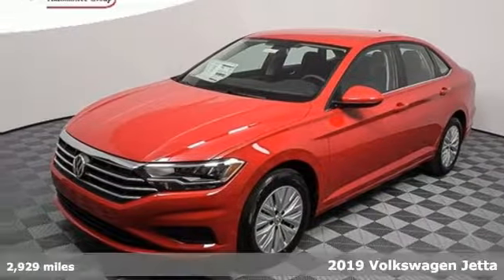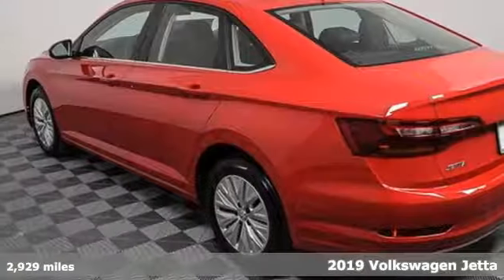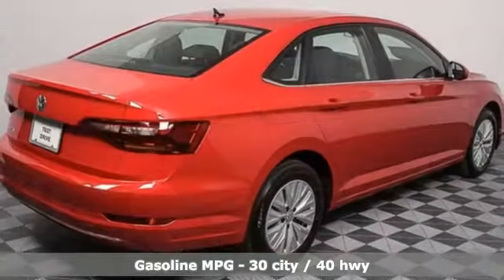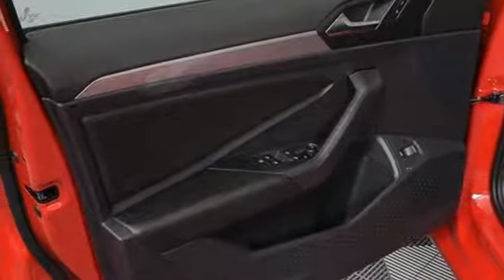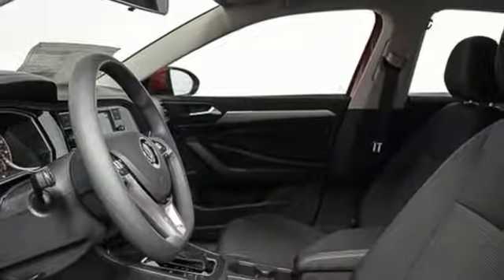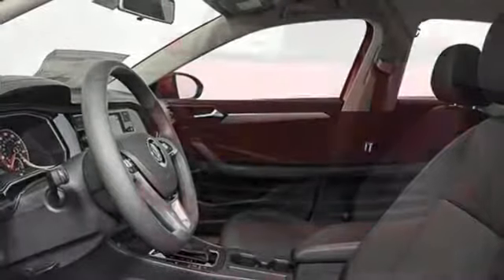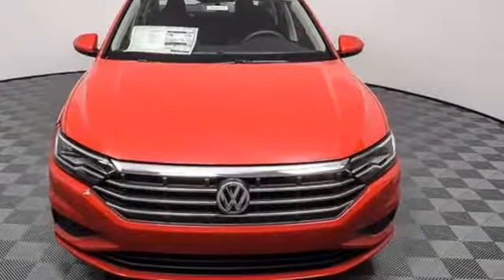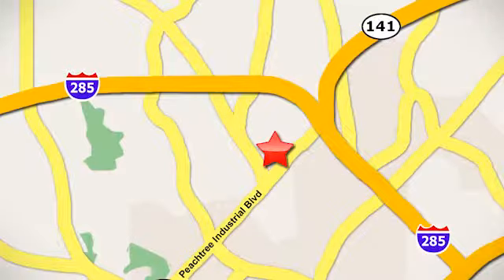New 2019 Volkswagen Jetta Atlanta Alpharetta, GA VJ19043 - SOLD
Year: 2019
Make: Volkswagen
Model: Jetta
Trim: 1.4T S
Engine: 1.4L TSI
Transmission: 8-Speed Automatic with Tiptronic
Color: Red
Interior: Titan Black
Stock #: VJ19043
VIN: 3VWC57BU4KM042322

Address:
5901 Peachtree Industry Boulevard